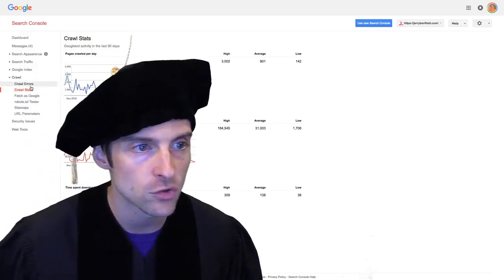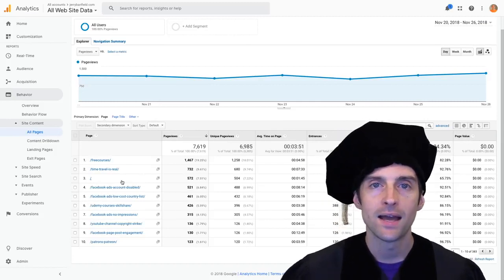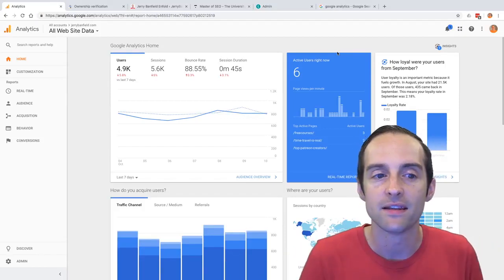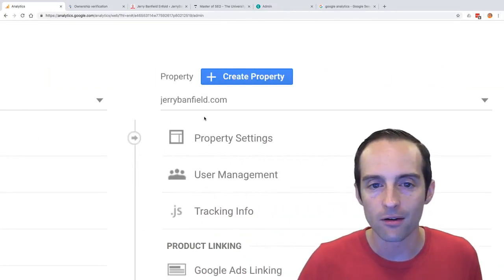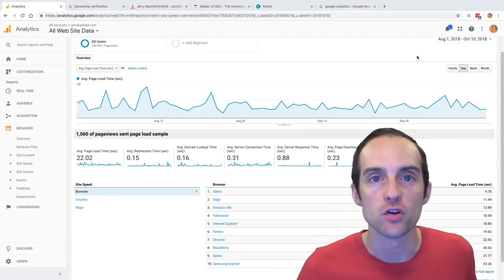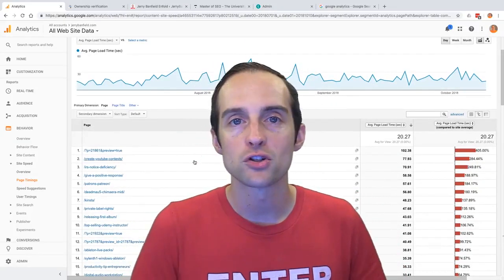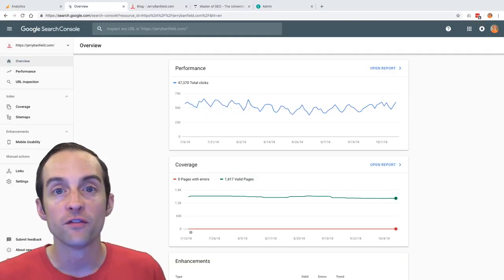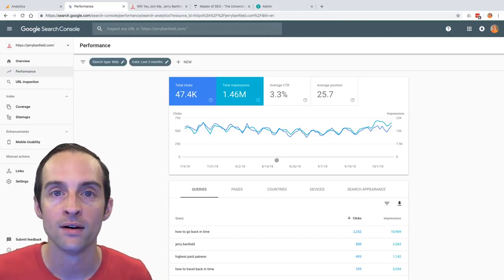Google Analytics and Webmaster Tools for SEO!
Google Analytics and Webmaster Tools for SEO! Google Analytics and Webmaster Tools for SEO
Elevate your online productivity with 15 essential desktop tools – all absolutely free! Unleash the power of efficiency at your fingertips. Upgrade your digital experience now!
1) Free Bulk Article Generator - Generate 100 unique, readable articles in just 1 (Free Desktop Software)
How to get Chat GPT API KEY?

3) Free Bulk Quote Maker –Generate instant and beautifully designed quotes (Free Desktop Software)

4) Free Bulk Video Creator - Generate 100's unique videos with Bulk Video Creator In 1 click (Free Desktop Software)

5) File Splitter – File Joiner –Save time and energy by automating the joining and splitting files process. (Free Desktop Software)

6) Bulk Video Summarizer – Summarize long list YouTube videos with a Single Click! (Free Desktop Software)

7) Free Bulk Article Translator – Translate from ANY language to Any language bulk articles in 1 click (Free Desktop Software)

9) Free YouTube rank checker – check your video ranking (Free Desktop Software)

10) Bulk Article Rewriter – Rewrite unlimited articles in 1 click (Free Desktop Software)

11) Bulk Articles Summarizer - Elevate Your Reading Experience with Our Intelligent Summarization Tool (Free Desktop Software)

12) Free PDF Merger - PDF Ads Inserter -Insert PDFs Inside Another PDF in Bulk (Free Desktop Software)

13) Free Image Collector -Effortlessly Gather Bulk Copyright-Free Images with 1 click! (Free Desktop Software)

14) YouTube Free No Copyright Video Finder! -Discover Limitless Creative Commons Videos, (Free Desktop Software)

15) Free Bulk Video Merger – Ads inserter - Add Videos Ads to Bulk of Videos in Few Clicks! (Free Desktop Software)

Google Analytics and Google Search Console (formerly Webmaster Tools) are essential tools for monitoring and improving your SEO strategy. Together, they provide powerful insights to boost your website’s performance in search engine rankings.
Google Analytics: Understanding User Behavior
Google Analytics helps you analyze how visitors interact with your website. Key features for SEO include:

Traffic Sources: Identify how users find your site—organic search, direct visits, referrals, or social media. Focus on organic traffic to gauge the effectiveness of your SEO efforts.
User Engagement: Metrics like bounce rate, session duration, and pages per session highlight user experience. High bounce rates or short sessions may signal poor content relevance or technical issues.
Top Performing Pages: Discover which pages attract the most traffic. Use this data to optimize underperforming pages and replicate successful strategies.
Geo and Demographics: Understand where your audience comes from and tailor your SEO to local or international needs.
Google Search Console: Monitoring Website Health
Google Search Console focuses on technical SEO and search performance. Key features include:
Search Performance: Analyze impressions, clicks, and average rankings for your keywords. Adjust your content strategy based on these insights.
Index Coverage: Identify indexing issues, such as pages blocked by robots.txt or those with crawl errors. Fix these to ensure all critical content is discoverable.
Sitemap Submission: Upload XML sitemaps to guide Google in crawling your website efficiently.
Mobile Usability: Ensure your site meets mobile-friendly standards, a crucial factor for SEO rankings.
Backlink Insights: View who is linking to your site and monitor link quality to avoid penalties.
Combine Both Tools for Maximum Impact
Use Google Analytics for audience behavior insights and Search Console for technical optimizations. Together, they form a comprehensive framework to improve SEO and drive organic growth.